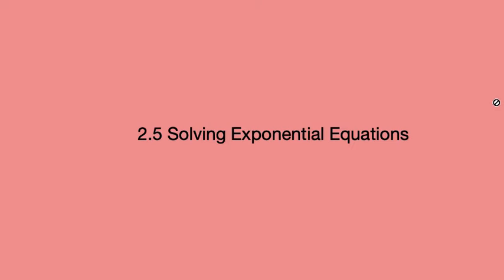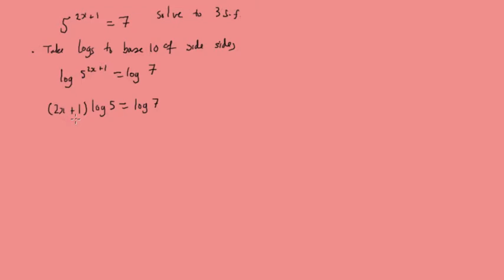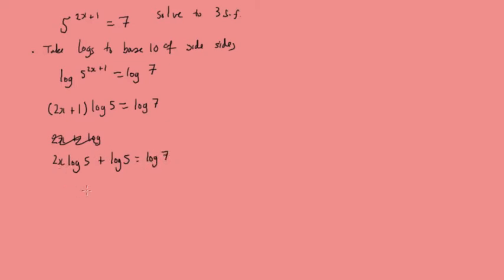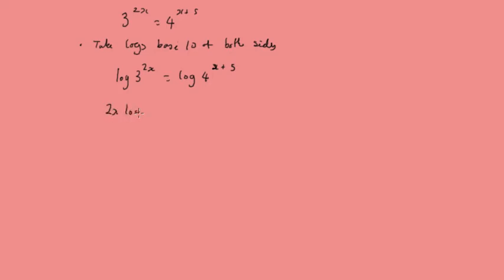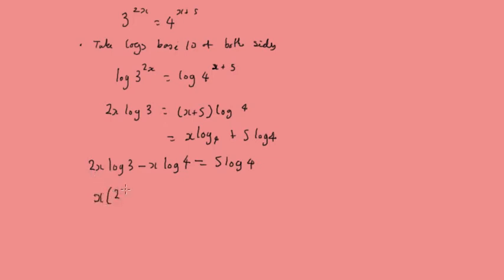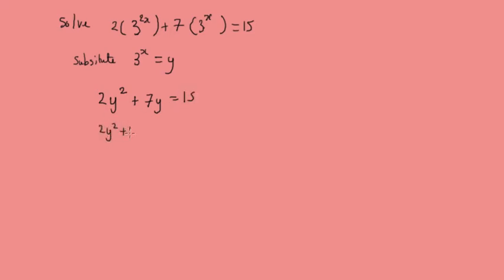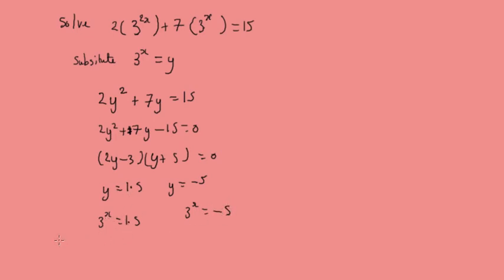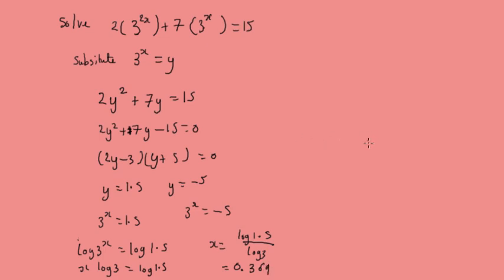2.5 Solving Exponential Equations